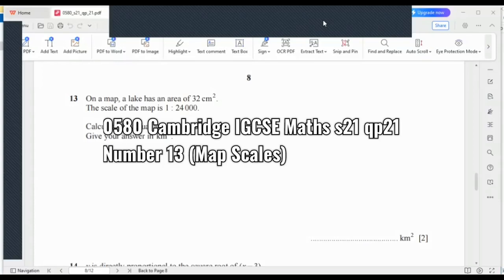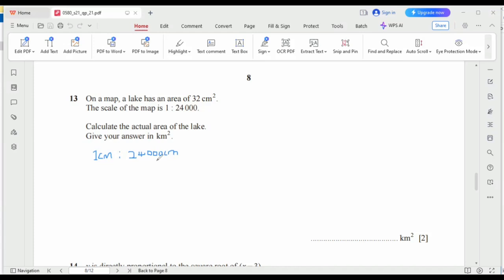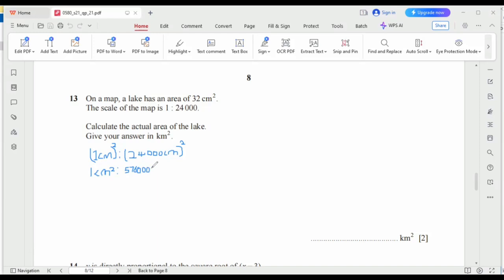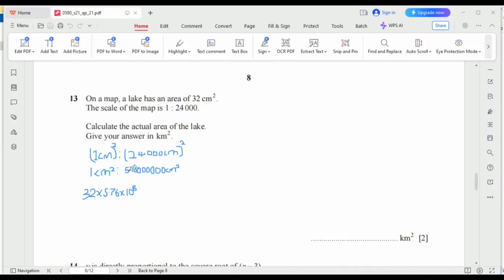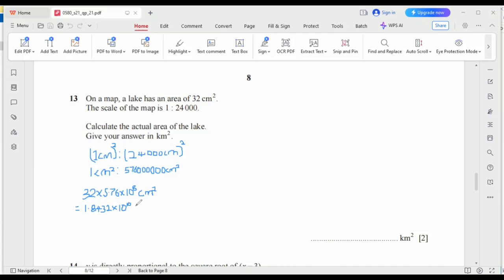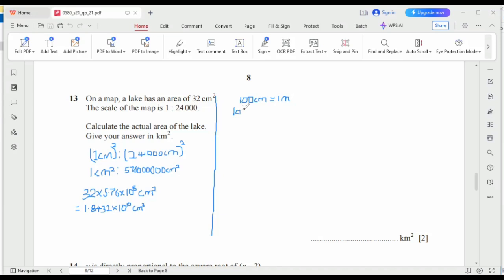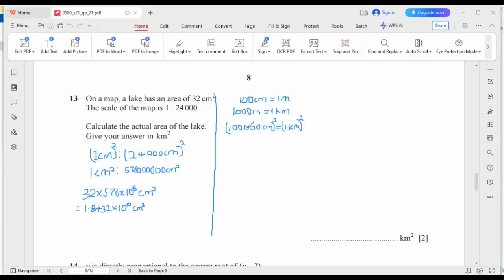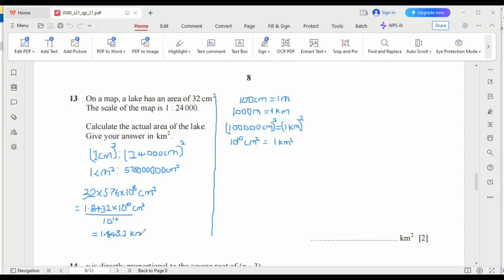MAP SCALES 0580 Cambridge IGCSE Maths S21 qp21 Number 13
This video partly covers map scales, conversion between length and area units and
standard form expression.